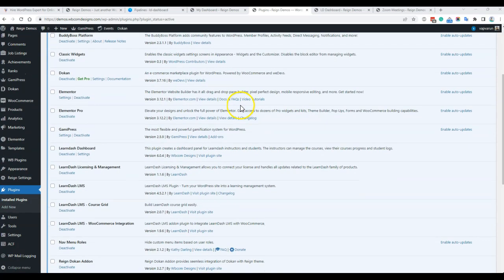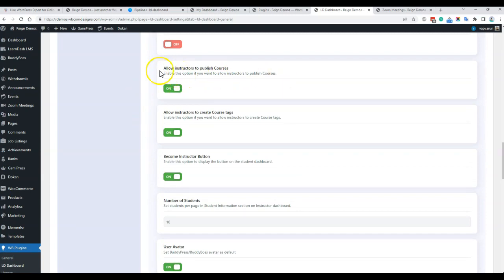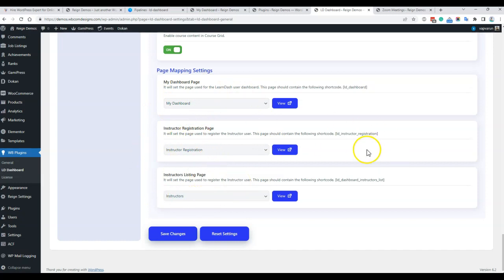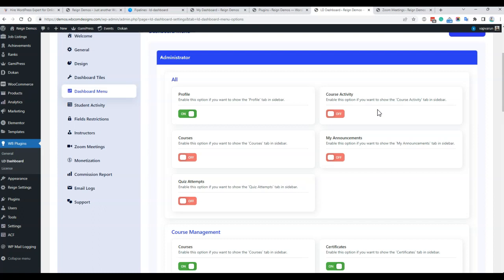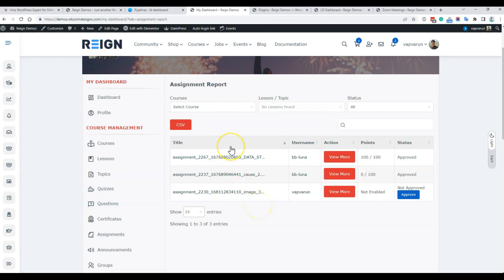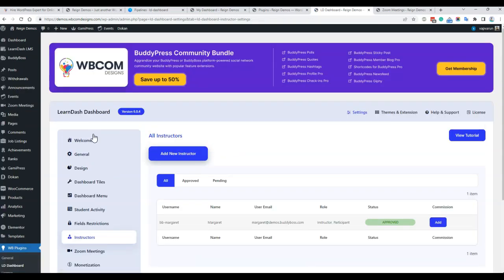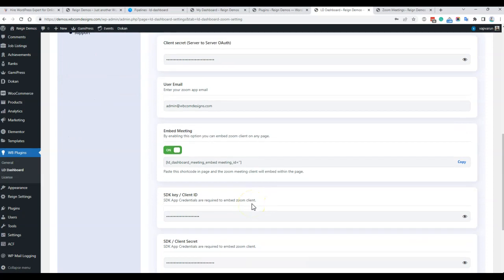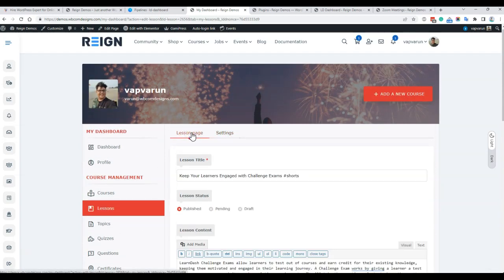Learndash Dashboard - Installation & Feature Guide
1. 00:47 Learndash Dashboard General Setting
2. 5:50 Customize the look of Dashboard
3. 7:08 Dashboard menu
4. 10:19 LearnDash Quiz attempt
5. 14:41 Commission report